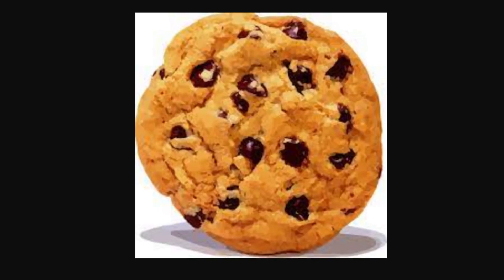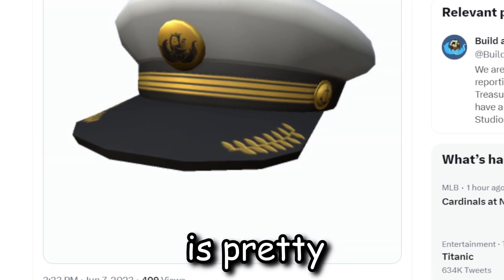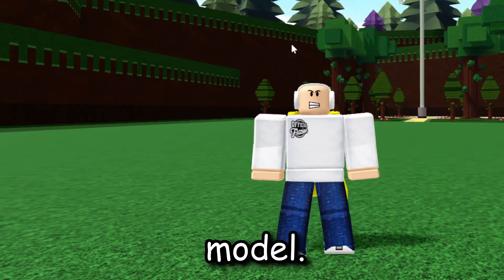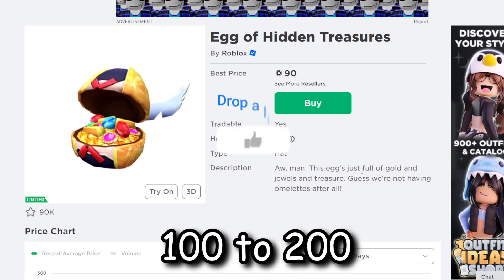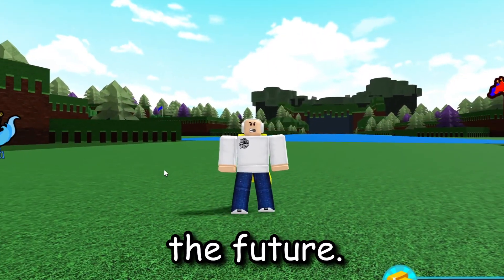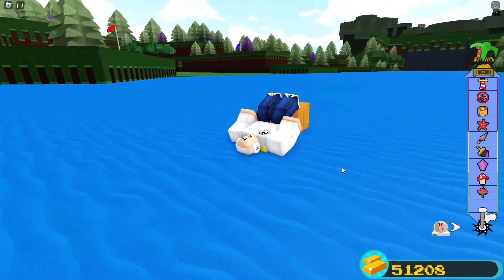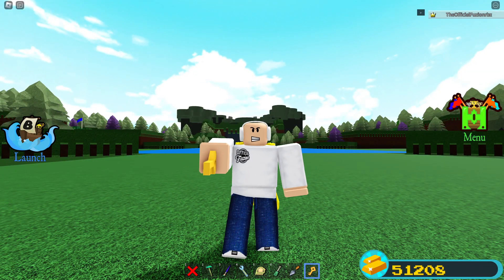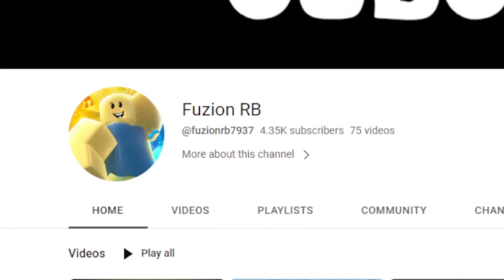FREE ITEM that GIVES ROBUX!! | Build a boat for Treasure ROBLOX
Today we look at an item in build a boat for Treasure roblox that gives free robux!!